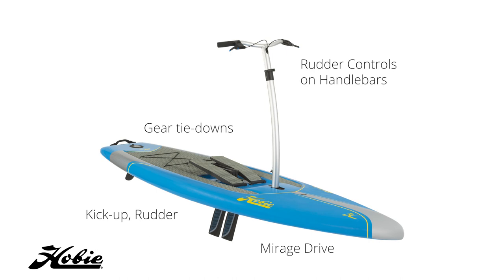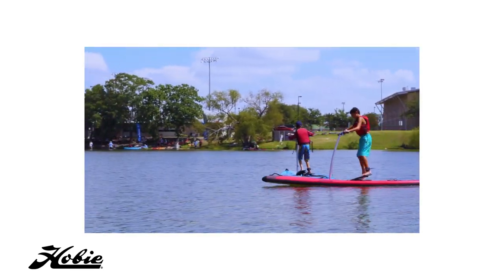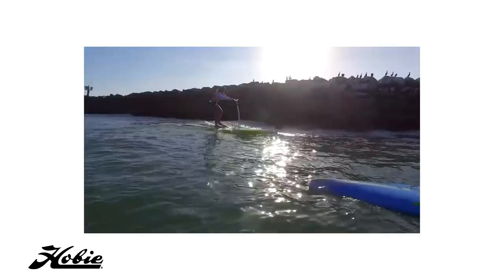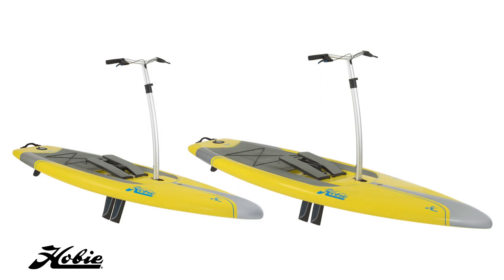Hobie Mirage Eclipse Stand Up Paddleboard SUP Series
The all-new Hobie Mirage Eclipse stand up paddleboard is taking standup to a whole new level. This incredibly stable board is fun and easy to use for beginners and experienced paddleboarders alike. There's minimal setup so it's easy to go from the car to the water. The Mirage Eclipse is the perfect board for someone who wants to take their fitness out of the gym and on to the water. Rudder controls on the handle bars make steering the Eclipse easy and intuitive. The kick-up rudder means you never have to worry about damaging your rudder blade, even when the board is beached. Rear gear tie-downs and bungee means you can take a cooler, crate, or even a livewell with you on your adventures. The Eclipse can easily transform in to a high-performance paddleboard by locking the fin in place and removing the drive and handlebar.